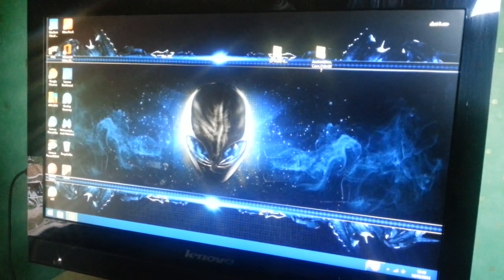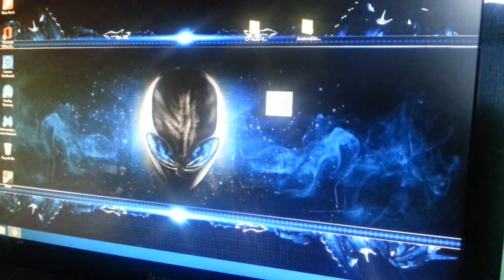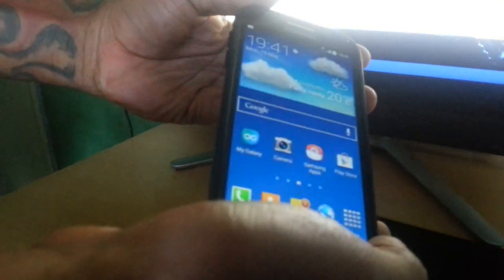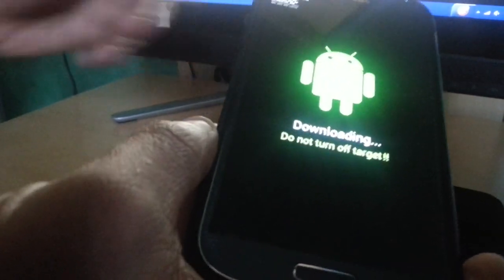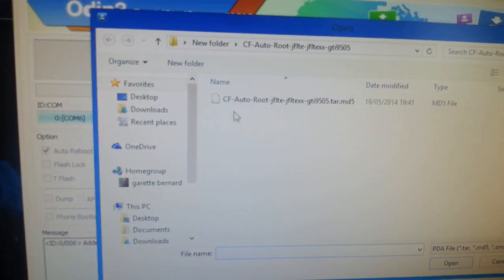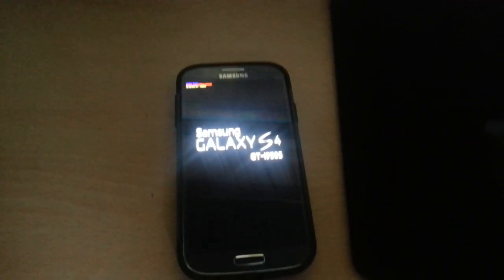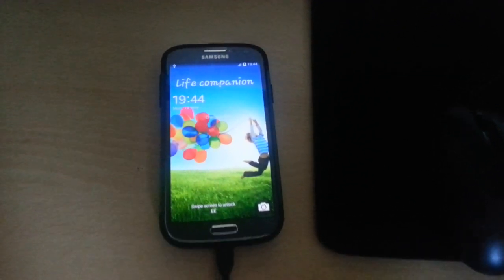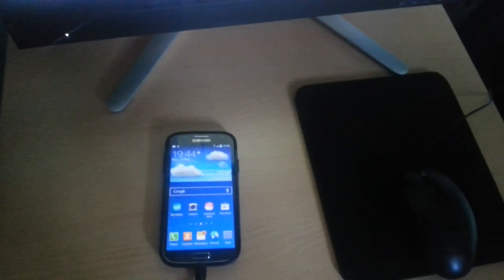How to Root Samsung Galaxy S4 I9505 VERY EASY TUTORIAL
this has got to be the esaiest way to root the samsung galaxy s4 just follow the video and you will be rooted in a few minutes!!